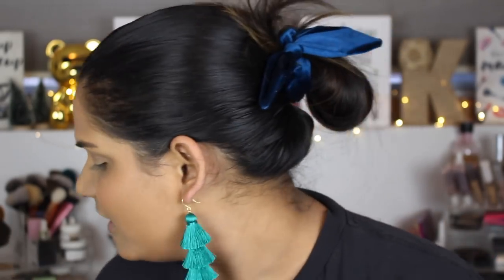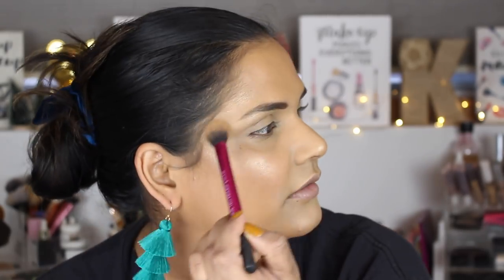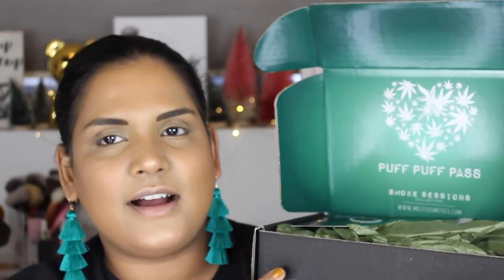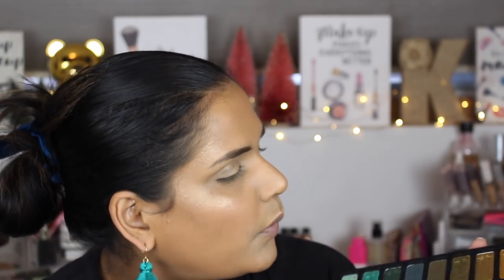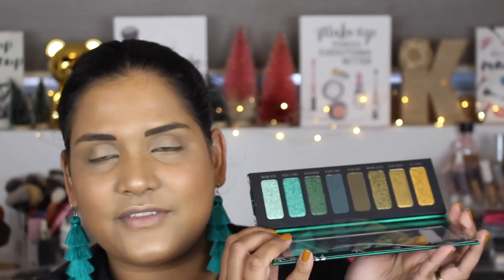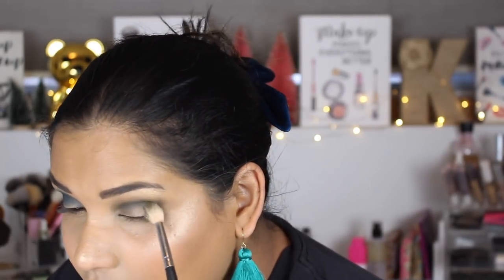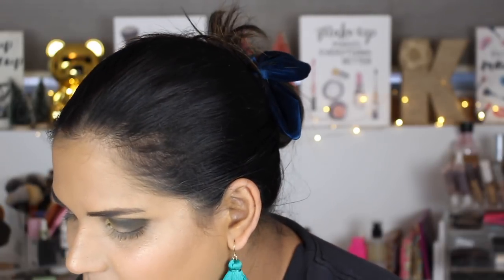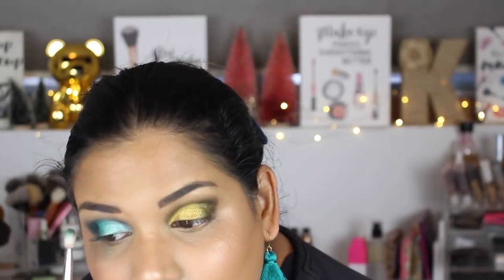PLAYING W/ MELT COSMETICS SMOKE SESSION PALETTE | Karen Harris Makeup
Hi, in today's video i will be playing with the meltcosmetics

- - Outfit Details - -
Top - target
Earrings - bauble bar
- - Makeup Details - -
Foundation - loreal
Eyeshadow - melt smoke session palette
Lipstick - js karma

1. How old are you ? 29
2. Where are you from ? Sri Lanka
3. Where do you live ? Fargo ND
4. Shade reference ?

Tripod - AmazonBasics 60-Inch Lightweight Tripod
Lights - LimoStudio Photo Video Studio 2400 Watt Softbox

Morphe
Jaclyn Hill
Natasha Denona
Stila
Tarte
TooFaced
MELT
Luna Beauty